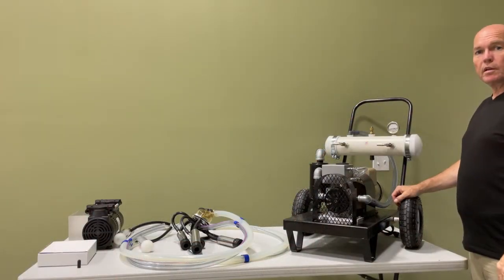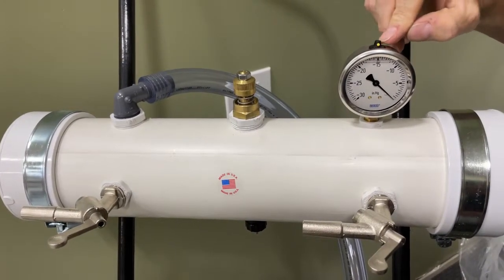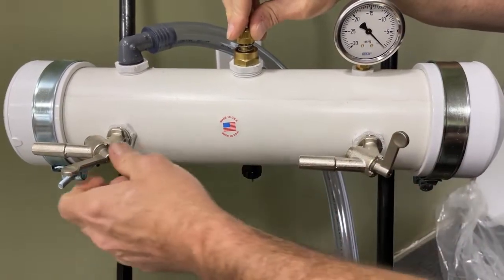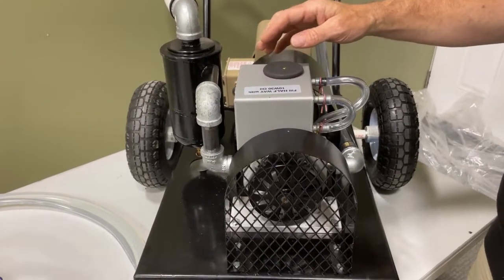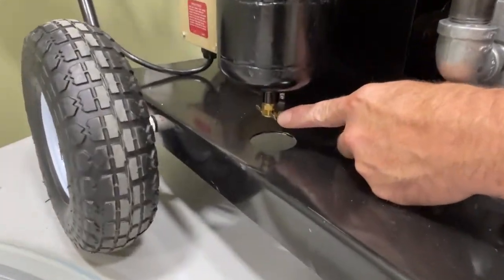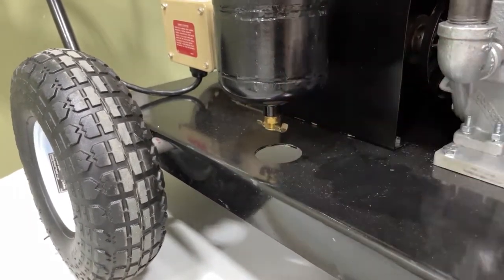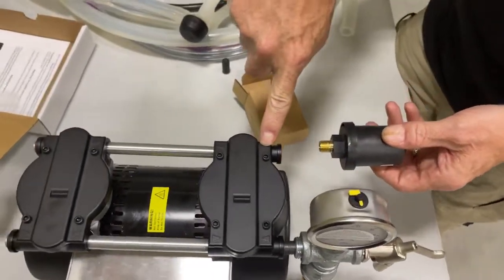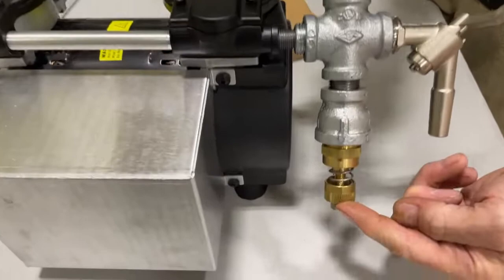Setting up your Parts Department Vacuum Pump